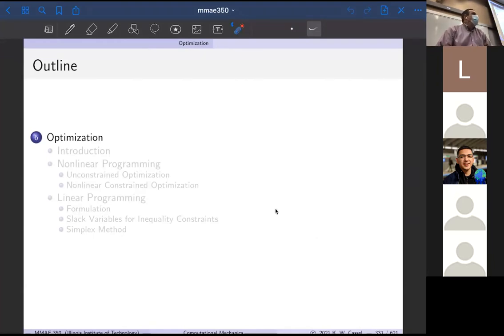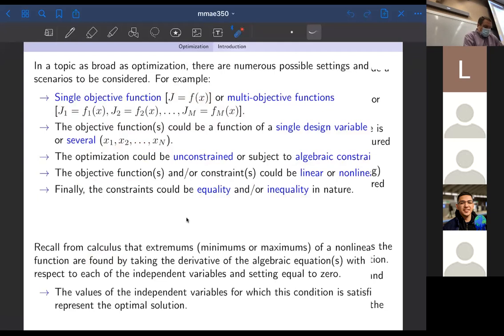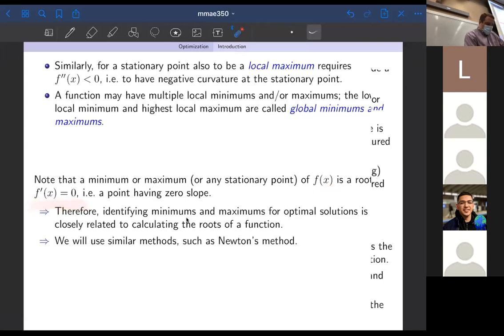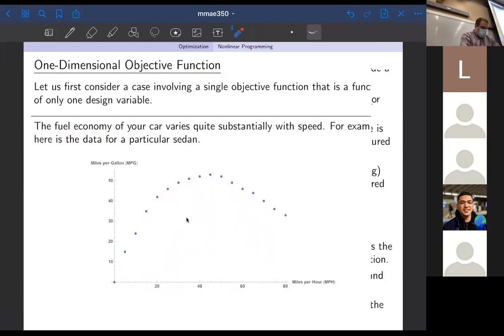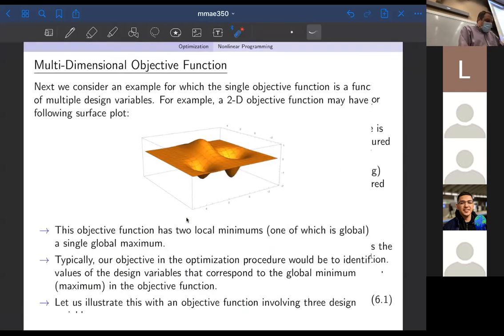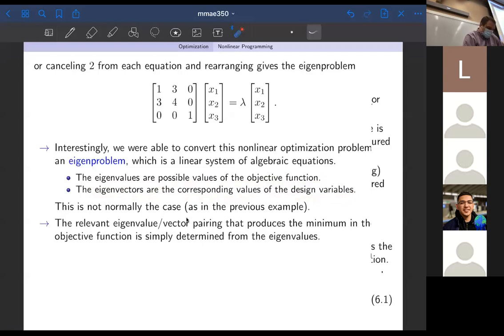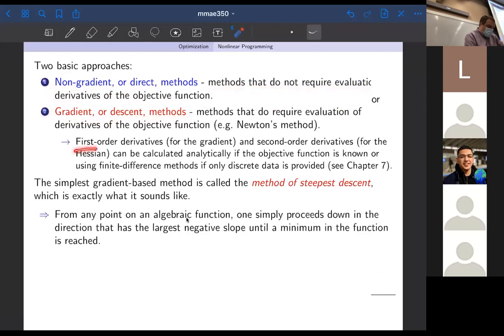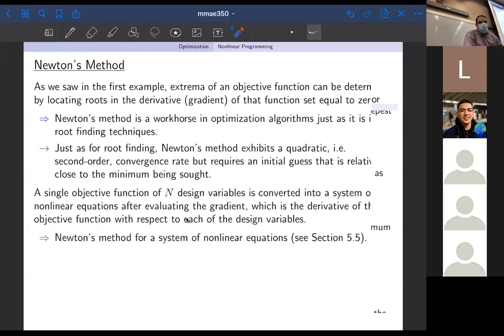MMAE 350 - 16 March 2021 Lecture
Intro to optimization, nonlinear programming, method of steepest descent.